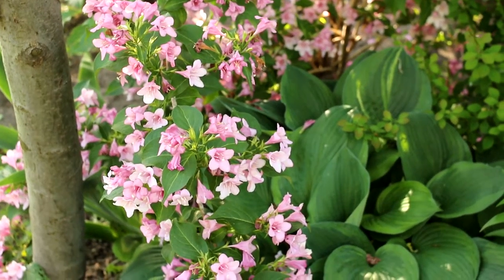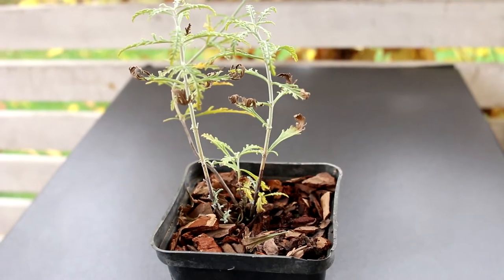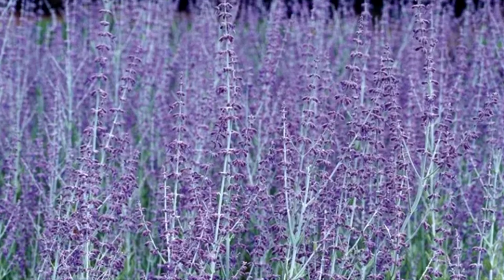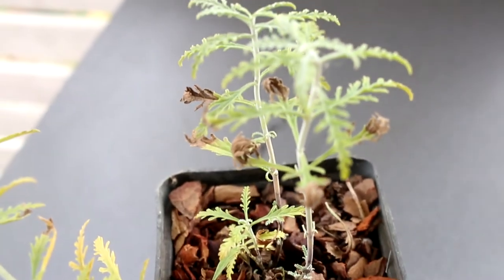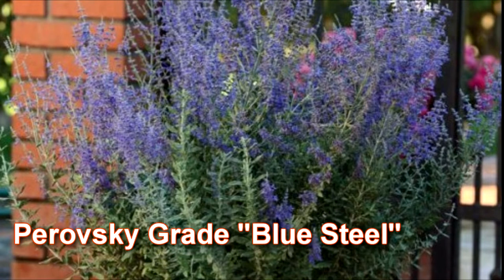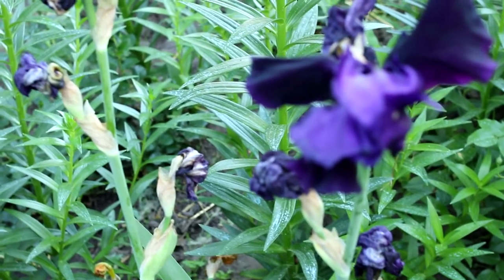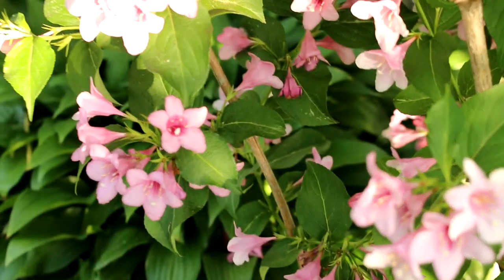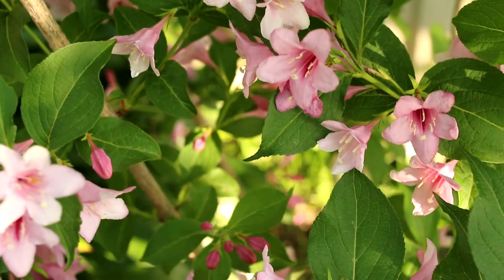How I'm growing Perovskia: Secrets. Varieties of Perovskia // Alexa's Garden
Do you like beautiful plants?
I want to ask you: do you like Blue Garden?
I want to show you how I'm planting a very unusual blue perennial plant.
This is Perovskia.
Perovskia has another name - Russian Lavender or Russian sage.
Did you know about them?
I'll plant three varieties of Perovskia.

If you find a place in your garden for this plant, lavender will make this corner of the garden very attractive.
I hope you find this video useful and interesting.

If you like Cakes: I recommend - @SimplePeppersCookingBaking